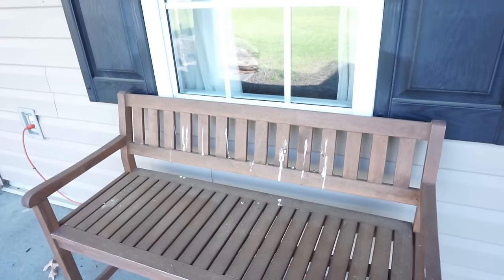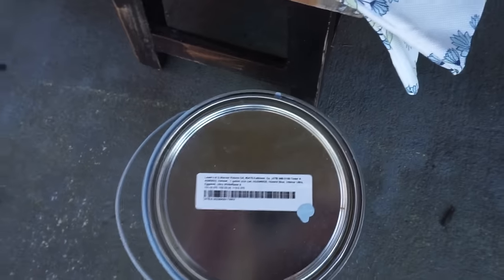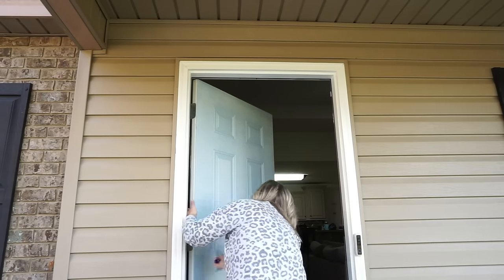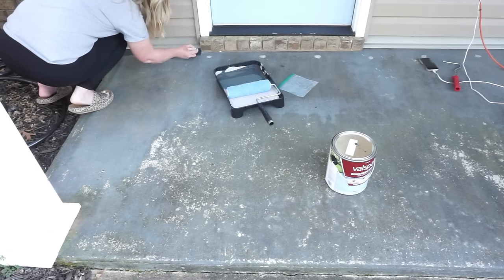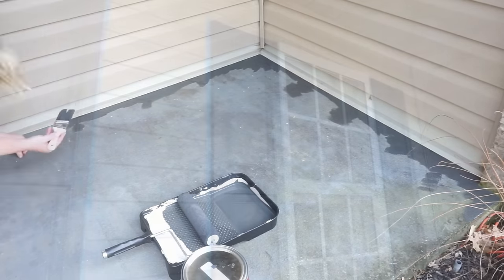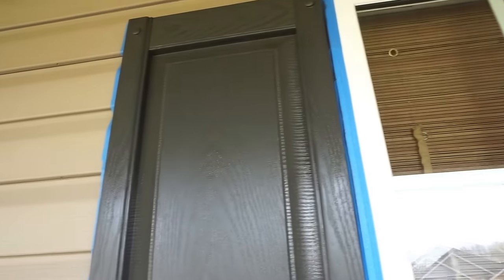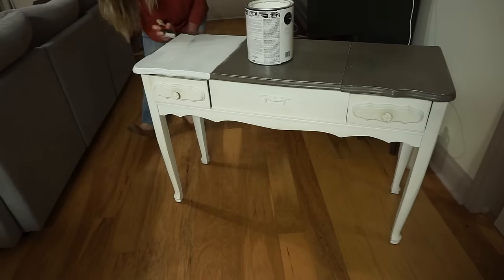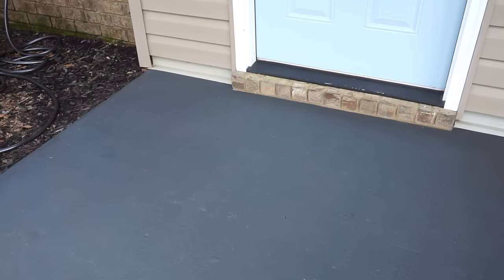SPRING FRONT PORCH MAKEOVER 2024 // 2024 FRONT PORCH DECOR IDEAS FOR SPRING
Hey friends! I'm sharing my front porch makeover for spring! This is PART ONE with lots of prep and projects to get ready to decorate. I'm so excited to change things up, add some color and include lots of fresh florals and herbs! Hope you enjoy and get some inspiration for your own homes!

- Ashleigh